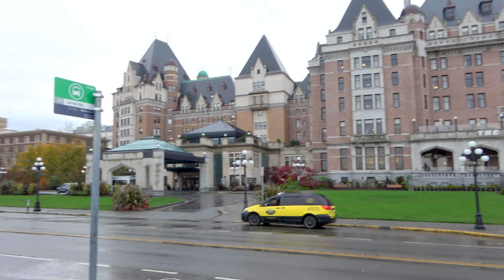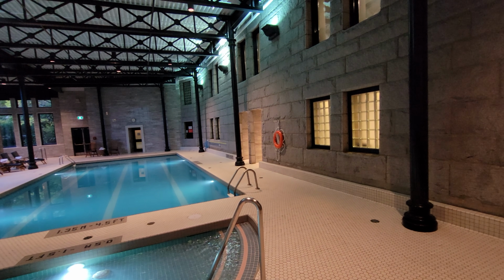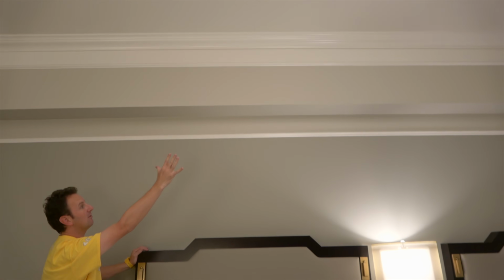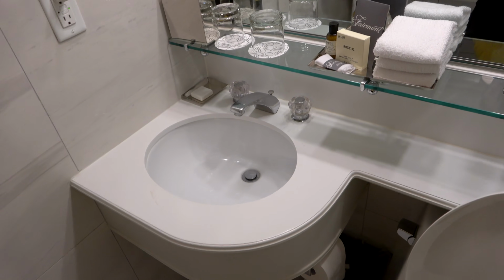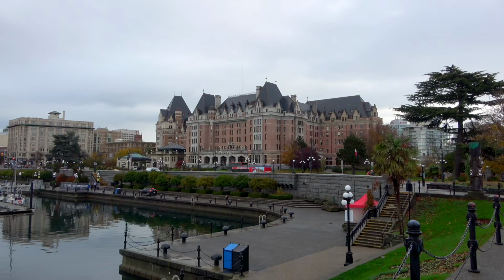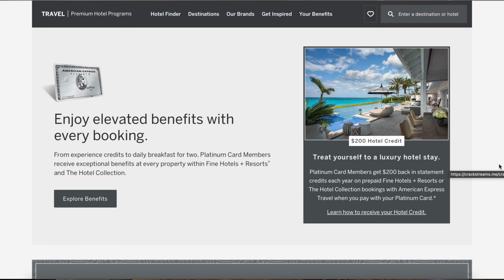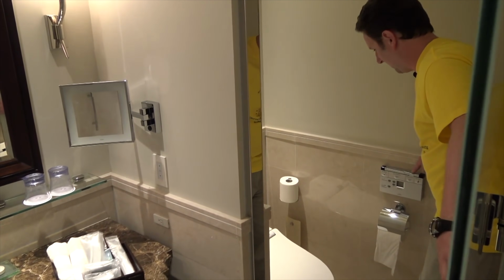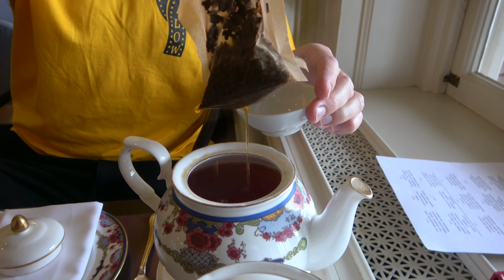Fairmont Empress Hotel in Victoria Canada *DETAILED* Review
Everything you need to know if you are considering staying at the Fairmont Empress Hotel in Victoria Canada.    The Empress is one of the oldest hotels in Victoria, British Columbia, Canada. Located on 721 Government Street, it is situated in Downtown Victoria, facing the city's Inner Harbor.  Opened on 20 January 1908, the Châteauesque-styled building is considered one of Canada's grand railway hotels. Since its opening, the hotel has undergone two expansions, the first from 1910 to 1912, and a second expansion in 1928. The building was designated as a National Historic Site of Canada on January 1981. The Empress underwent a significant restoration between 2015 and 2017, which cost more than $60M.

🚀 My walking tour gear:
Samsung Galaxy S21 Ultra
Rode Video Mic NTG USB Microphone
BlueParrott B450-XT Bluetooth Headset Microphone
Audio Technica BPHS2S XLR Headset
Zoom H6 XLR Audio Recorder